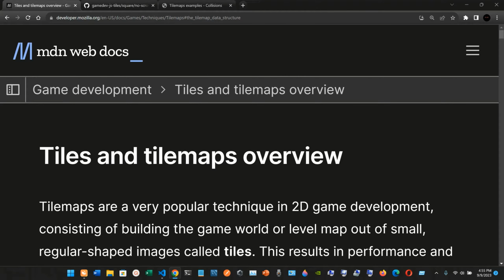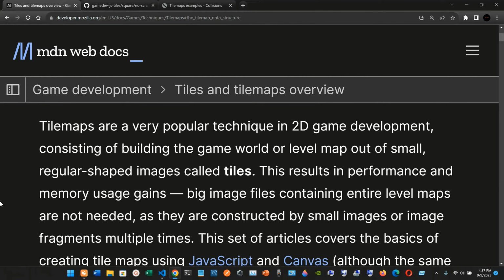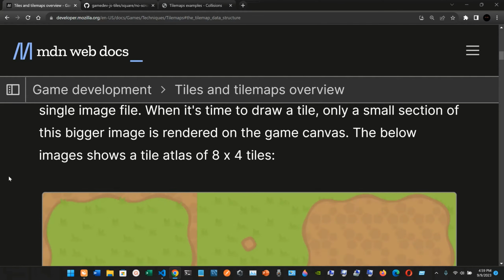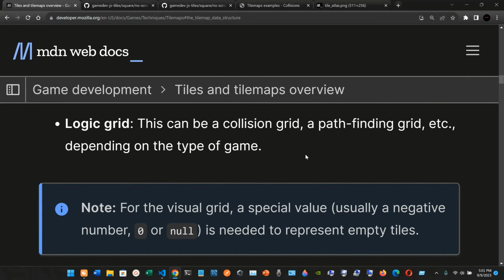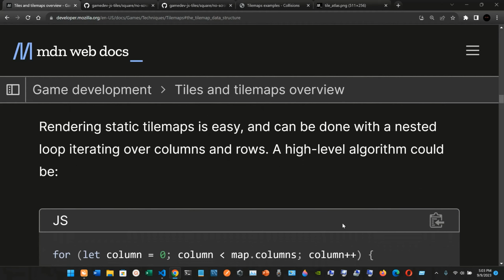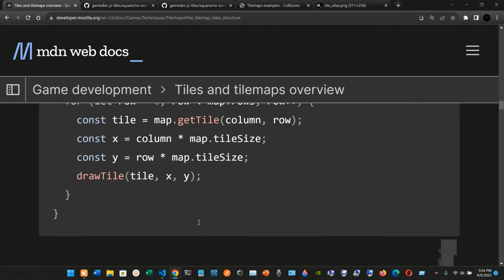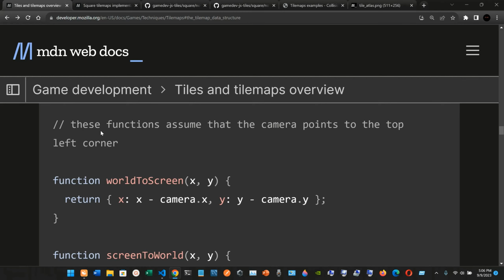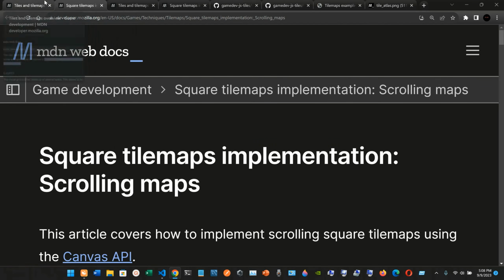Tiles and tilemaps overview - Game development.